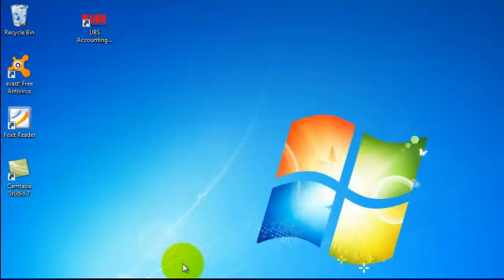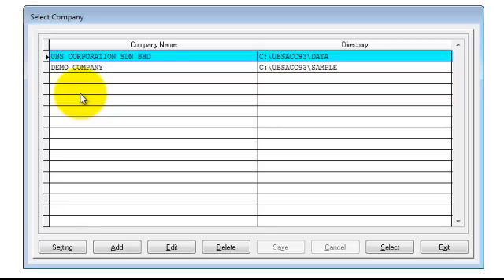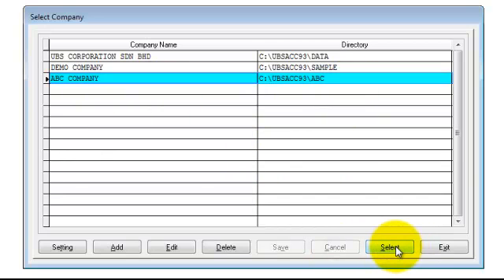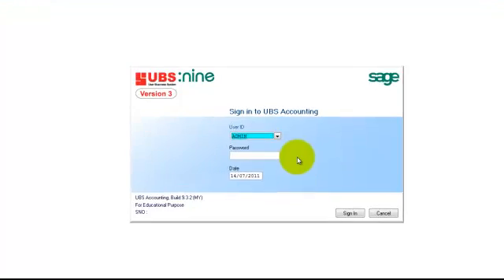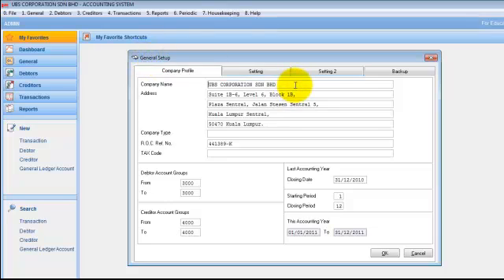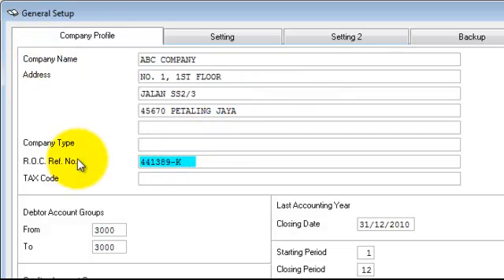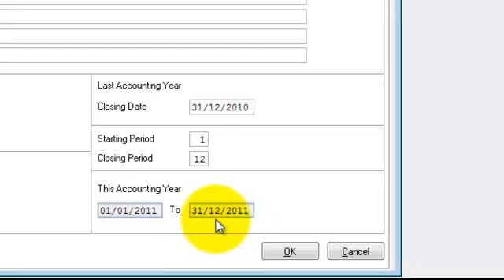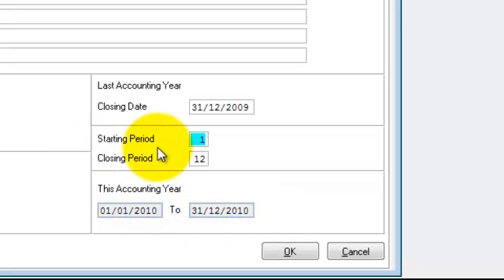UBS Accounting Training Video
How to setup a new company